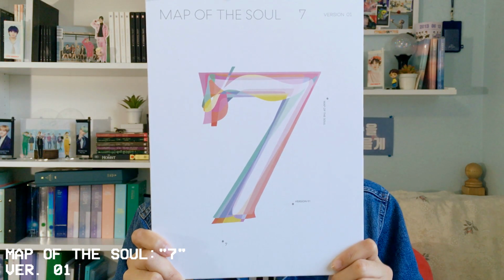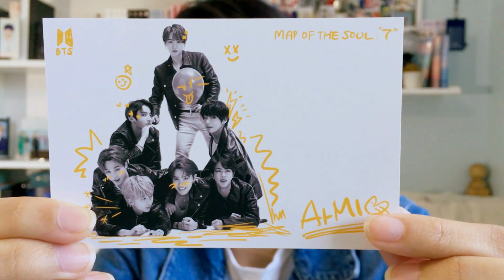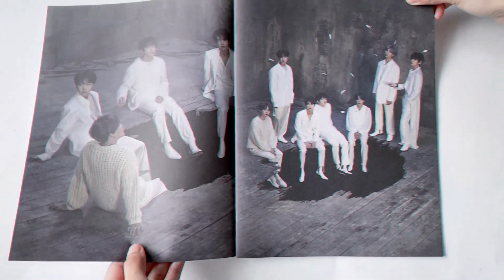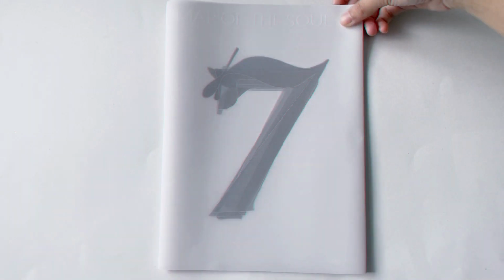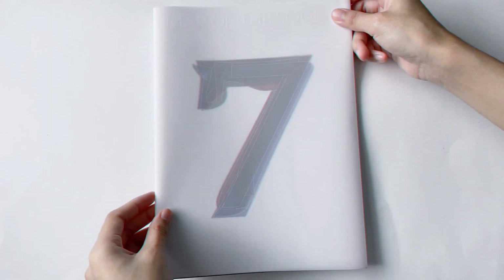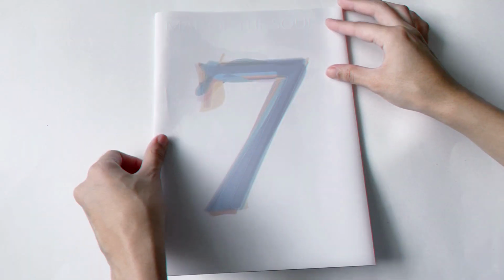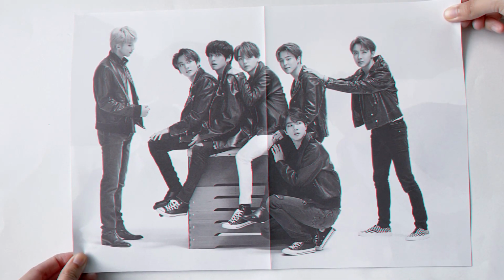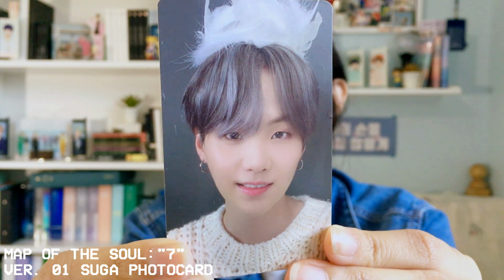[ bts 📦 unboxing ] + 𝚖𝚊𝚙 𝚘𝚏 𝚝𝚑𝚎 𝚜𝚘𝚞𝚕 : “𝟽” + { ALBUM GIVEAWAY CLOSED 💽 }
yeah... we'll see how this goes i guess? lol

bts haul, bts unboxing, bts collection, bts reason,